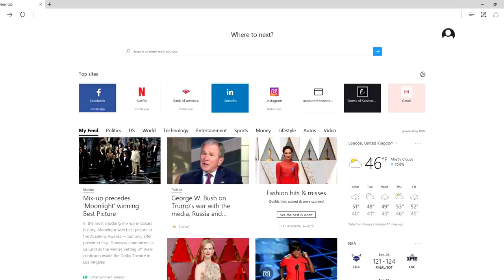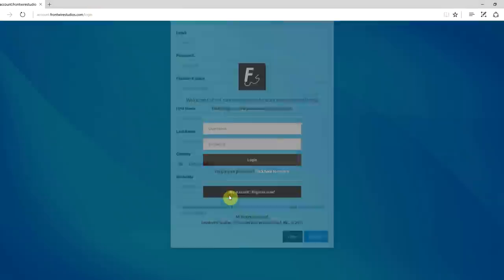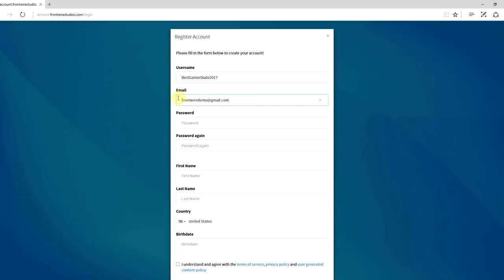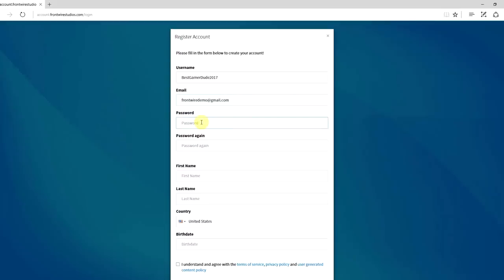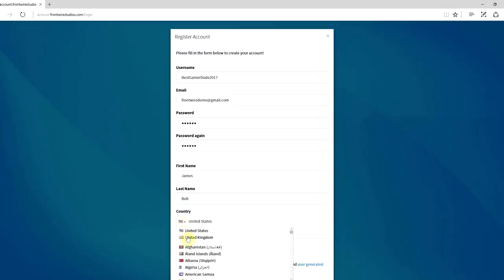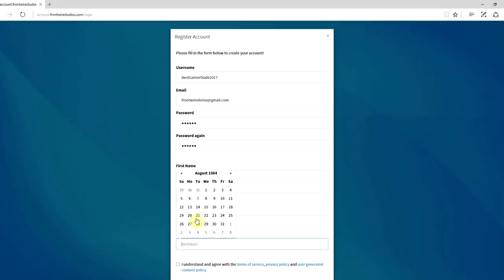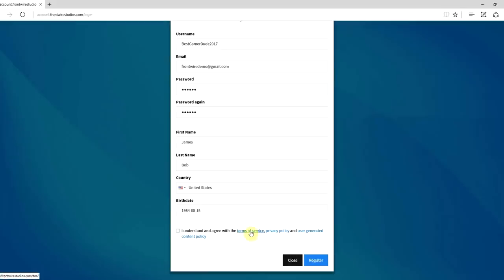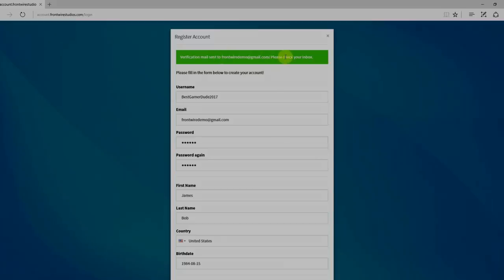HOW TO - Register a FWS Account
How to register an account on the FWS Account Management System